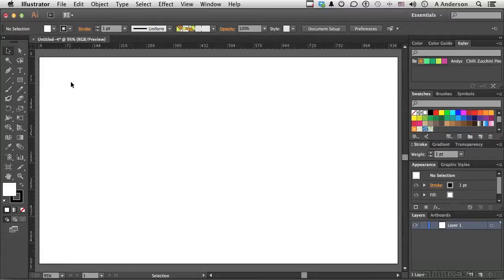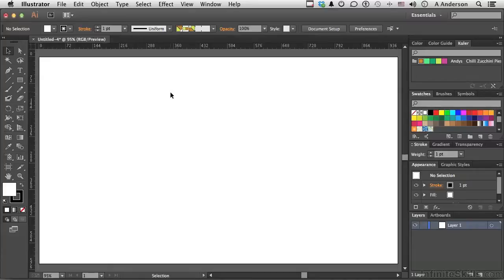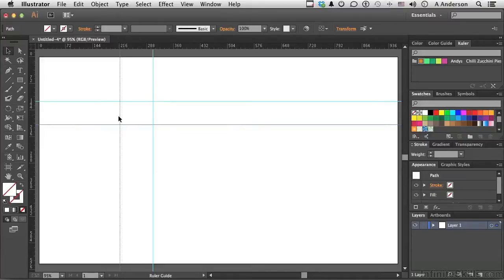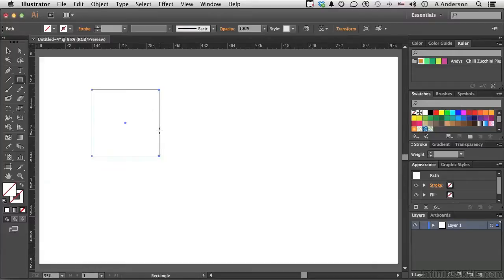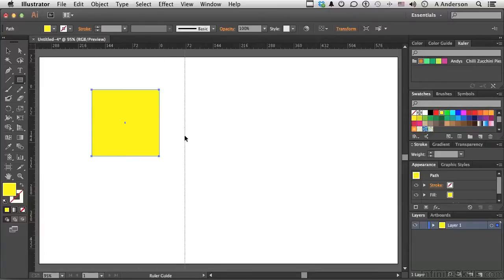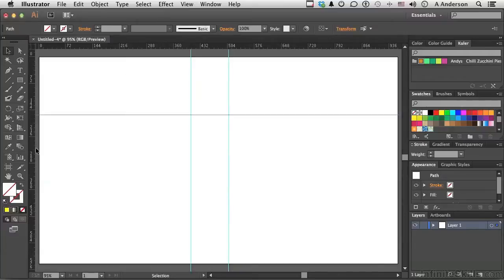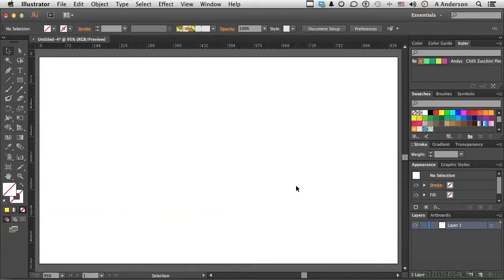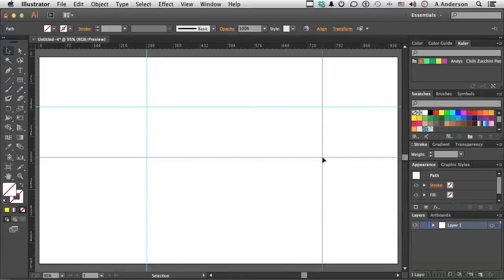Adobe Illustrator CC Tutorial | New Tricks With Guides